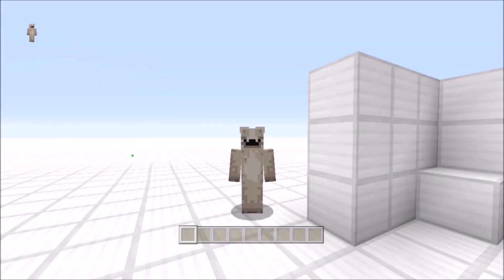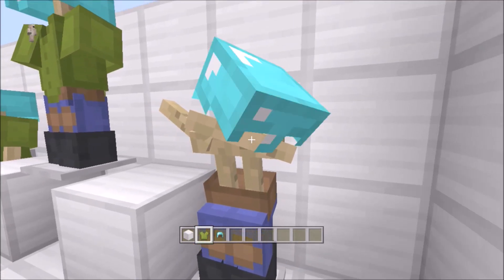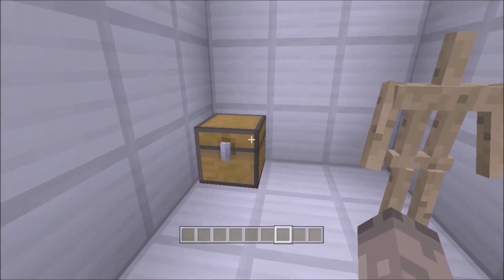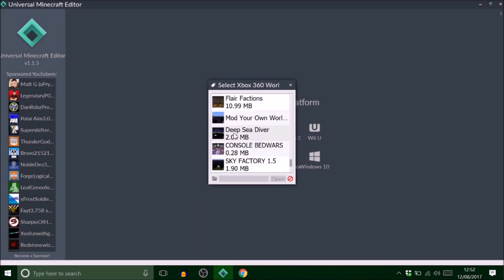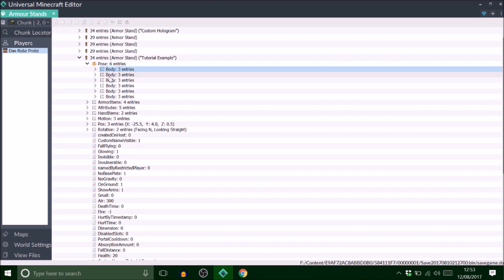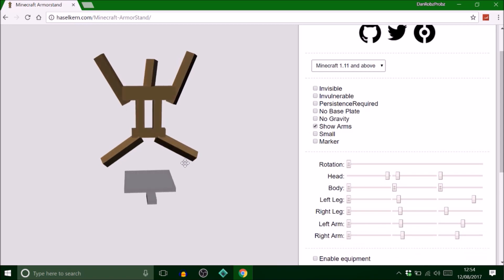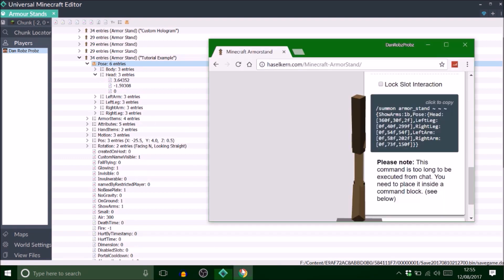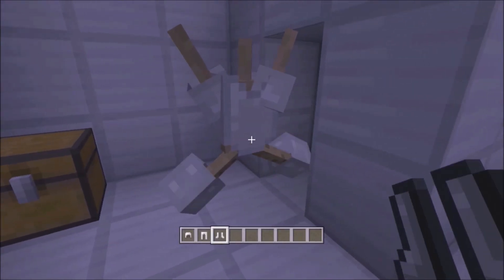Minecraft: Modding With Universal Minecraft Editor | Ep 16 Armorstands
Hey guys it's DanRobzProbz here and this is EP 16, Armorstands. So, in this video i show you how to make Armorstands with arms move etc, also I show you all of the different things you can do with them in minecraft console, using The New Universal Minecraft Editor program.

Many Thanks
DRP